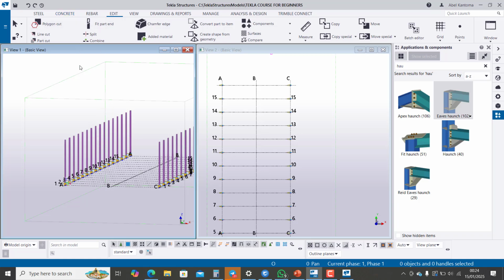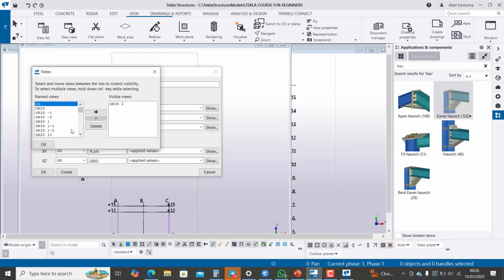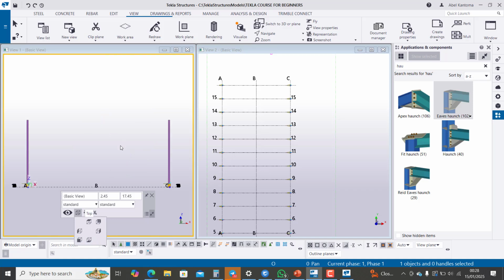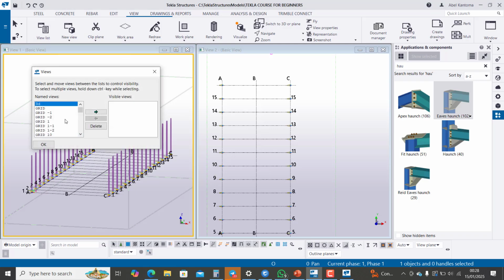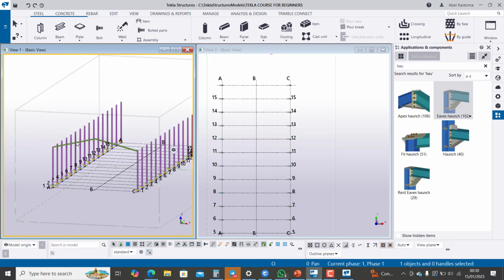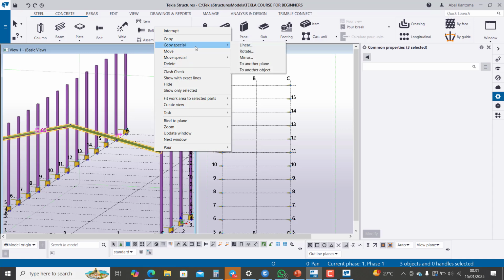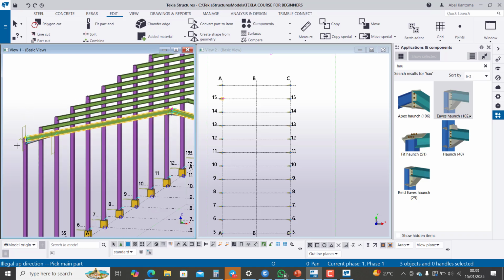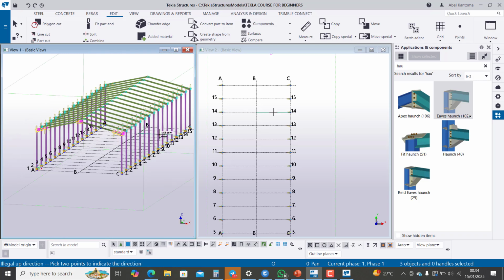Tekla Structure course: Beam and Connection